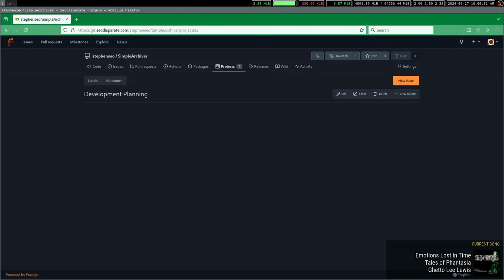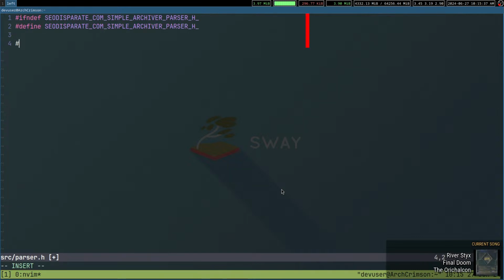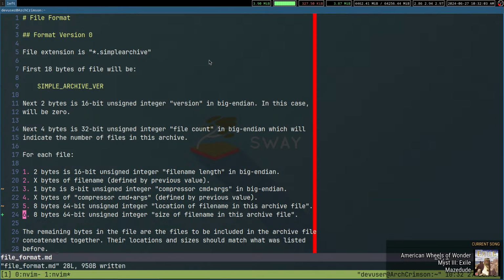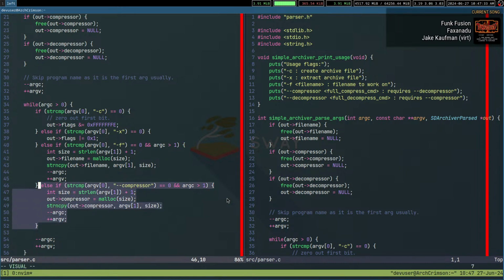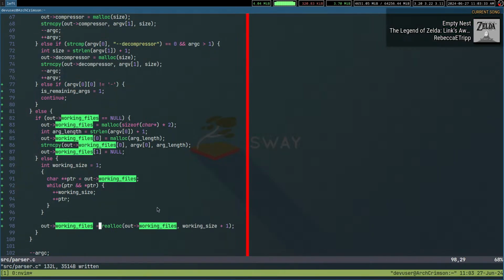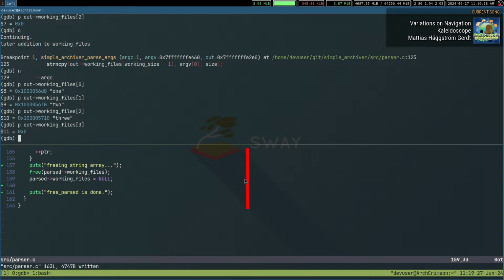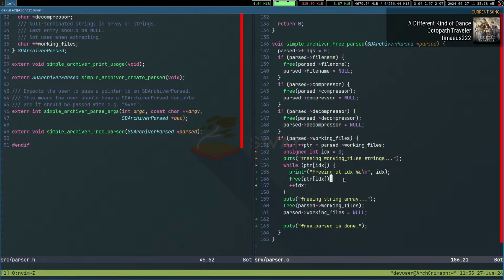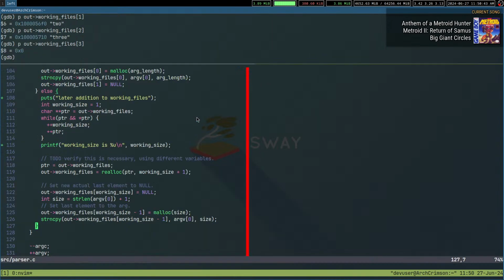Stream 3, Making a thing from scratch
Cosmopolitan is a compiler that makes binaries that run on way too many things. I want to make a program to be compiled with this because the program I originally wanted to compile wouldn't compile. By creating this program from scratch I can design/program it to work with cosmopolitan's compiler from the start. There will be some planning at first, then programming soon after.

EDIT: Fixed the bug Turns out I was giving realloc only the number of elements, and not also the size of each element.

0:00:00 Stream Loading...
0:03:58 Intro - Cosmopolitan
0:05:41 Intro - Simple Archiver & Issue Tracking
0:09:00 File Format
0:18:46 Start Programming - Arg Parser
0:34:06 Revisit File Format
0:40:18 Back to work on Arg Parser
1:10:20 Programming "main" to test Arg Parser
1:15:18 Testing/Debugging
1:53:52 Ending